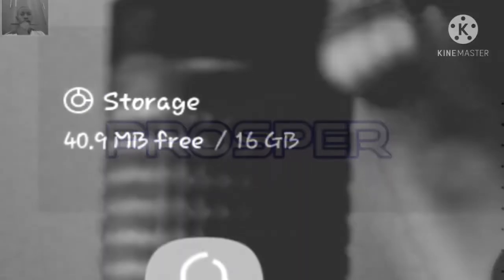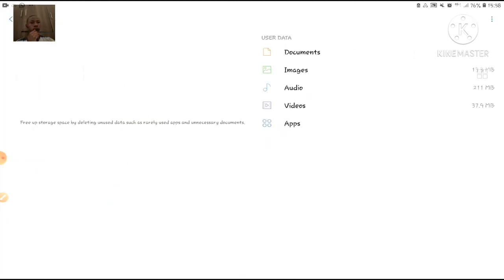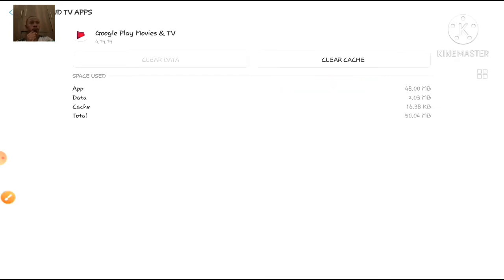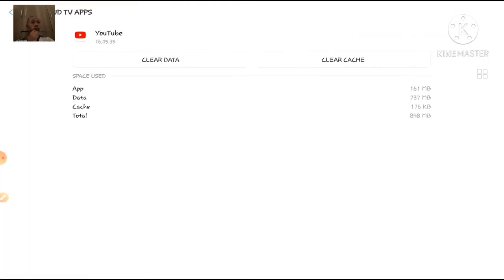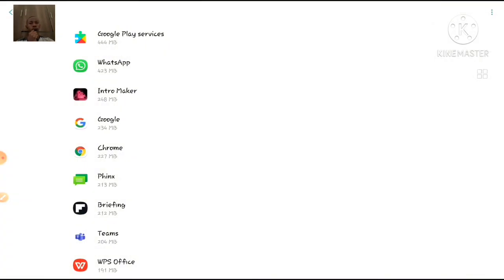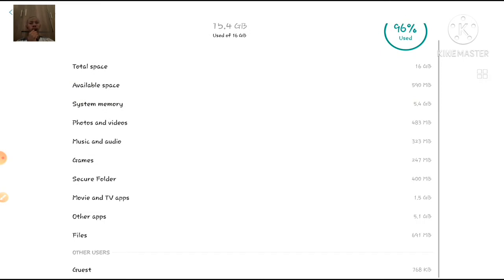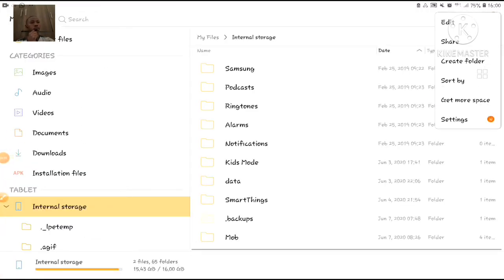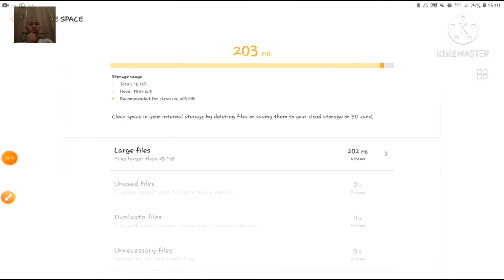How To Free Up Space On Your Device *UPDATE*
Hey, welcome to another video. In this video, I will be showing you how to clear up space in your device in this case mobile phone or tablet. This is a simple tutorial to show you how to clear space on your device, android or iOS.
Watch till the end and enjoy

If you are watching this video, it's either because you are running out of storage or you just love watching random videos🤣. been there.

Intro